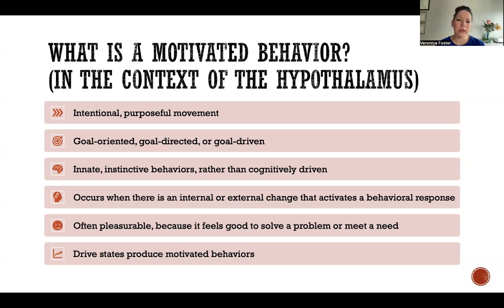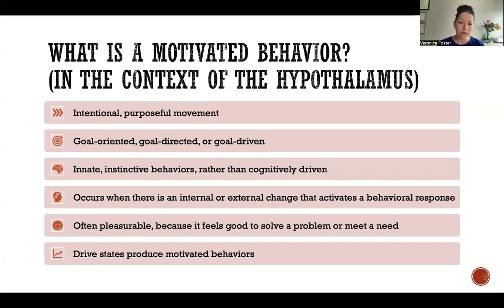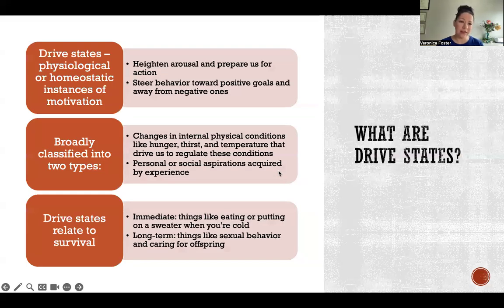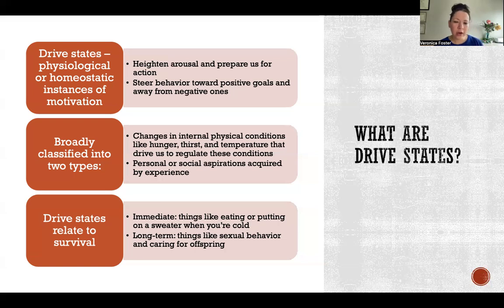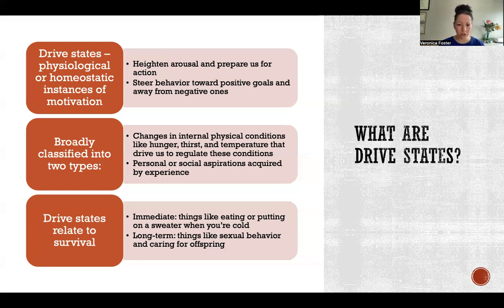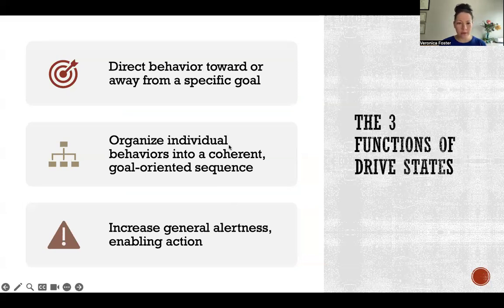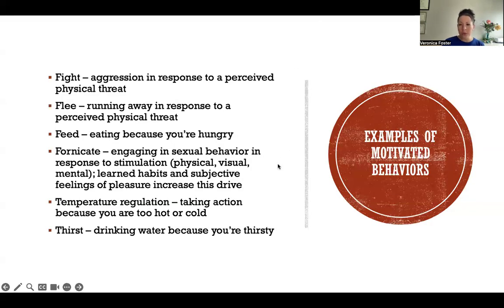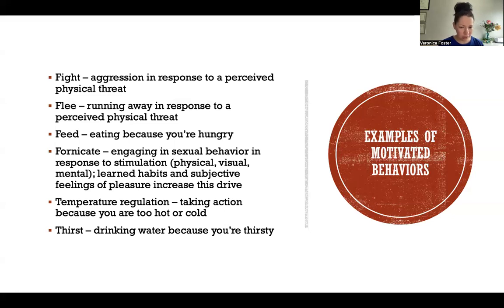Drive States and Motivated Behaviors of the Hypothalamus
References

Hahn, J. D., Fink, G., Kruk, M. R., & Stanley, B. G. (2019). Editorial: Current views of hypothalamic contributions to the control of motivated behaviors. Frontiers in Systems Neuroscience, 13, 32.

Kandel, E. R., Schwartz, J. H., & Jessell, T. M. (2000). Principles of neural science, (4th ed.). McGraw-Hill Health Professions Division.